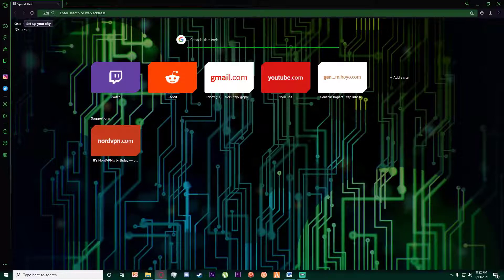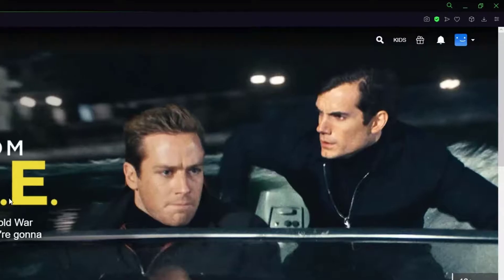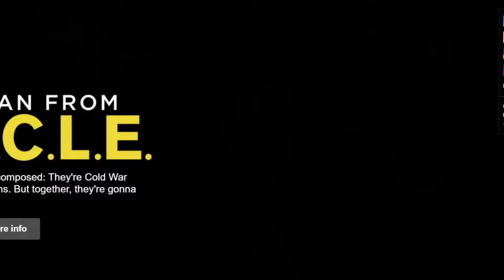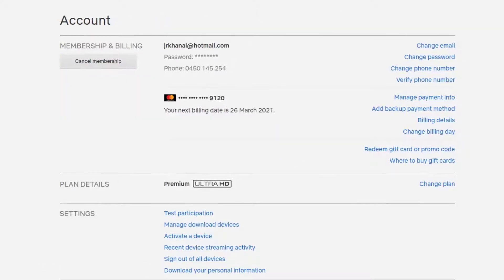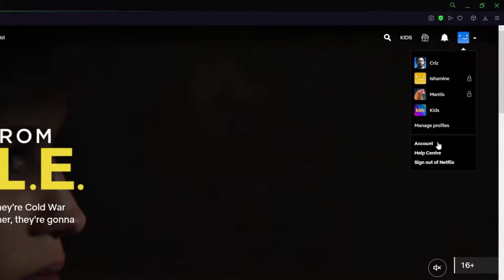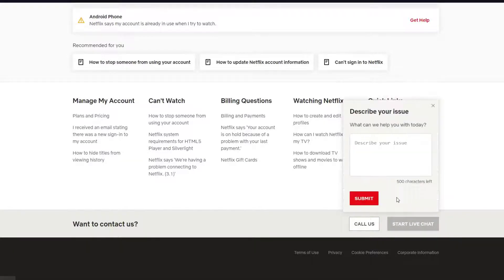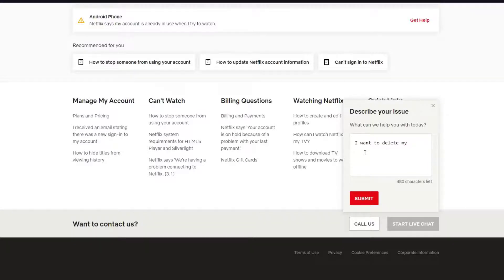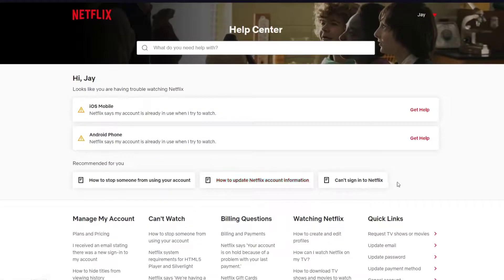How to Delete Netflix Account | 2021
This tutorial video includes the step by step procedure for deleting Netflix account.
Check out the steps enlisted below if you want to delete your Netflix account:
1. Open any desired web browser of your choice on your computer or mobile phone.
2. Search for Netflix in Google or simply enter the
3. If you’re not logged in, firstly login to your Netflix account.
4. Once you have been directed to the page, click on the Profile icon followed by the Account option.
5. Click on the Cancel Membership icon followed by Finish Cancellation.
6. If your account is still visible, once again click on the profile icon on top of the screen and go to Help Center.
7. Click on the Start Chat button on the bottom of the page.
8. Simply, type and send I want to delete my Netflix account. Then, enter the reason why you want to delete your account and your account will be successfully deleted.